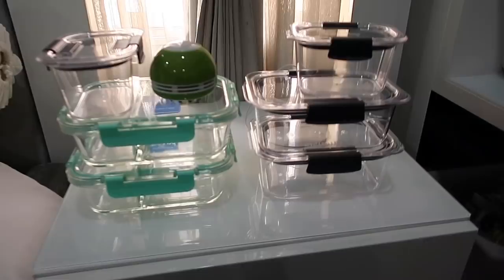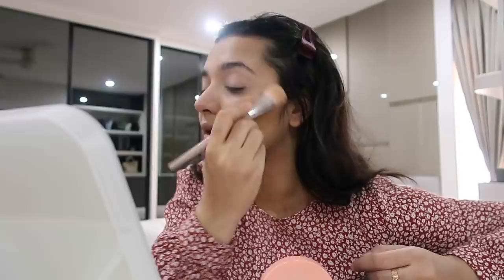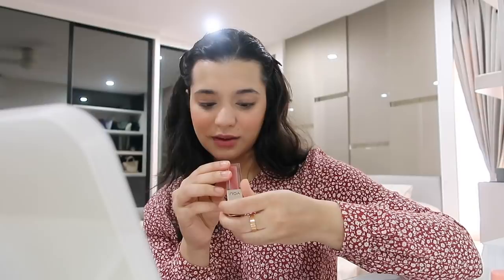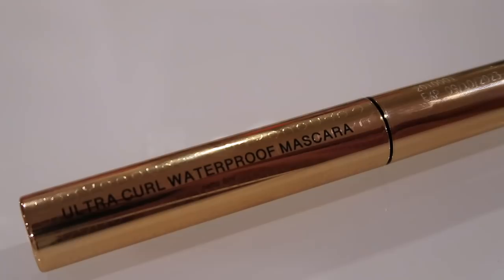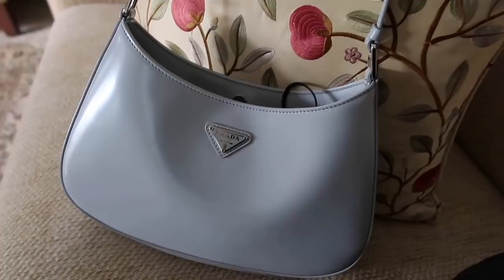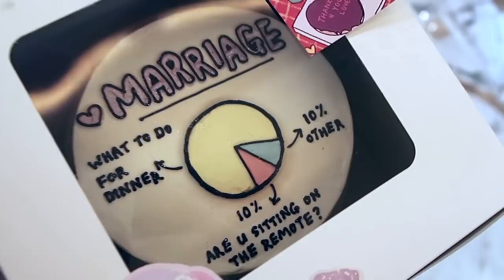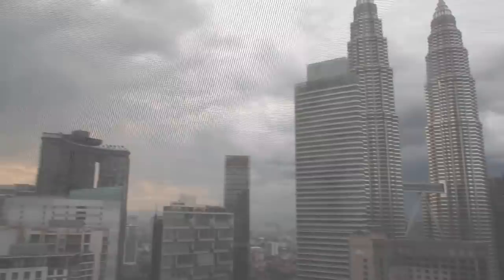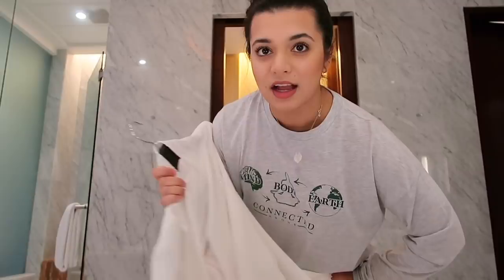day before kak love's wedding | VLOG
*one winner will be picked soon! comment will be pinned

It's totally free and would mean so much to me. Share a picture watching my videos on insta and twitter, share the loveeee ❤ Thank you so, very much for watching and for always supporting. To growing even more together!